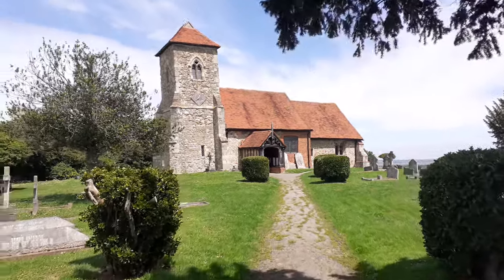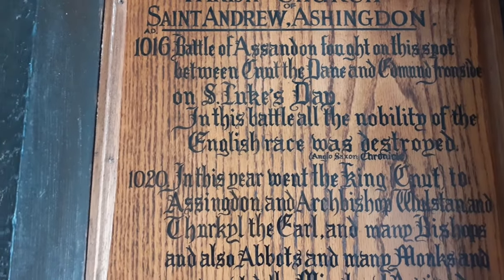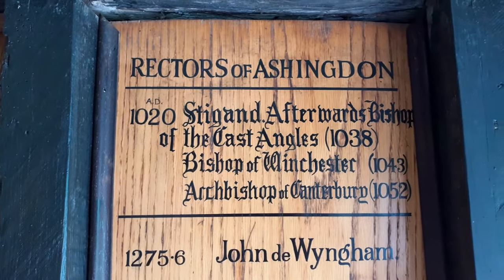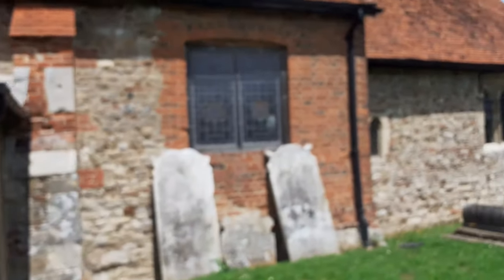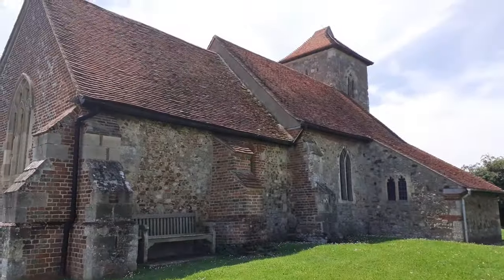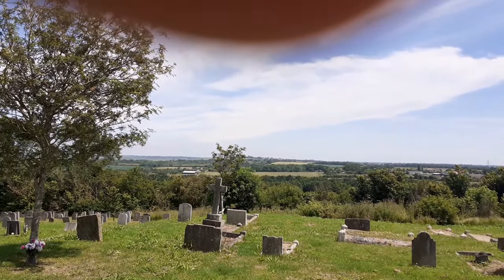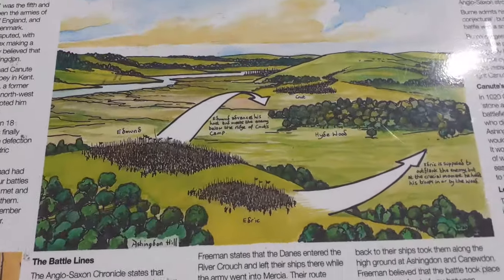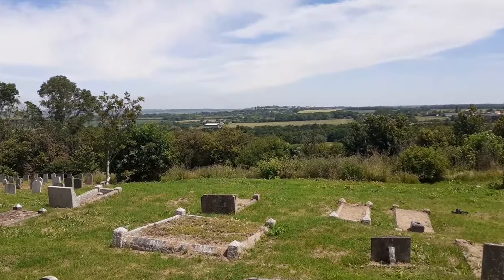King Cnut the Great, Ashingdon, Essex, King Edmund Ironside, 1016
Battle site of 1016 between Englands King  Edward Ironside & King Cnut the Great of Denmark